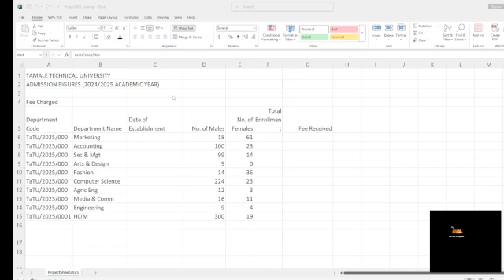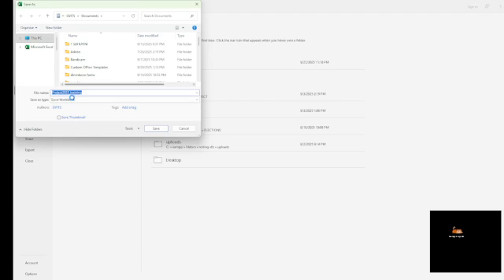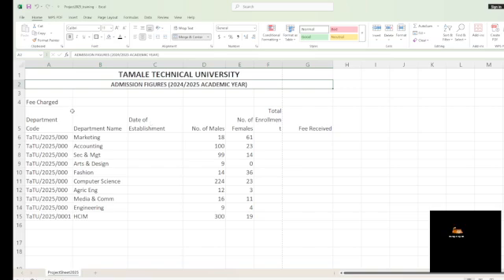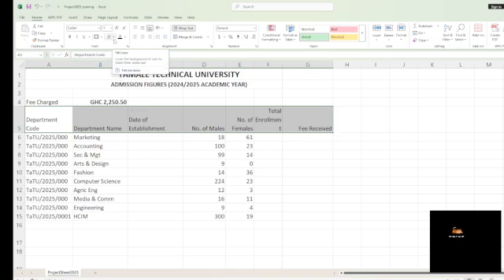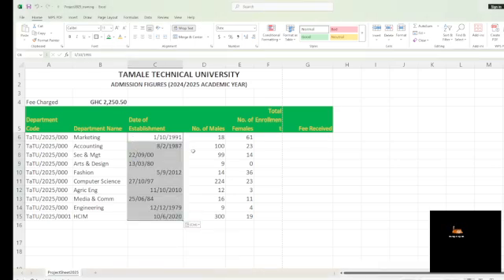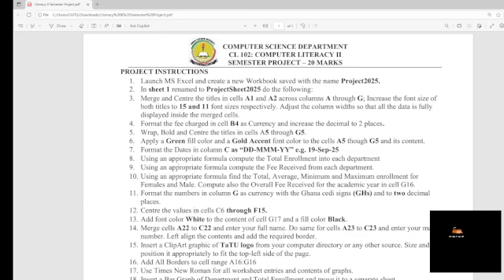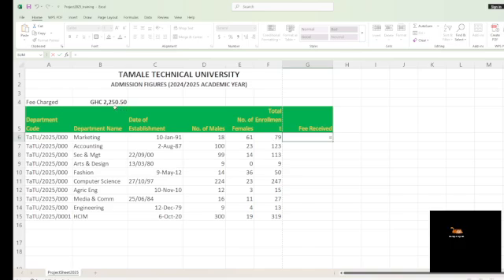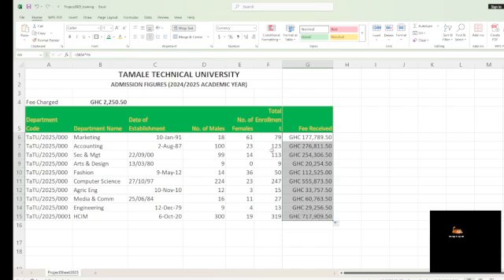Excel Assignment 1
End of Semester Excel Solution